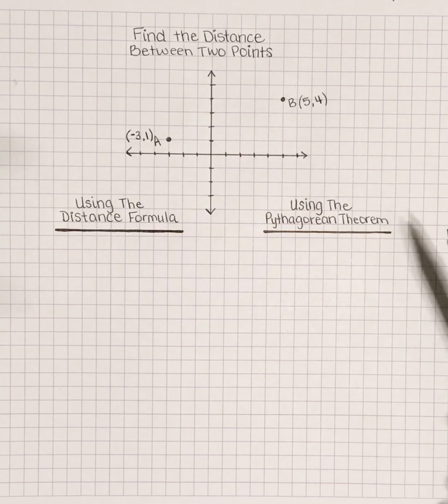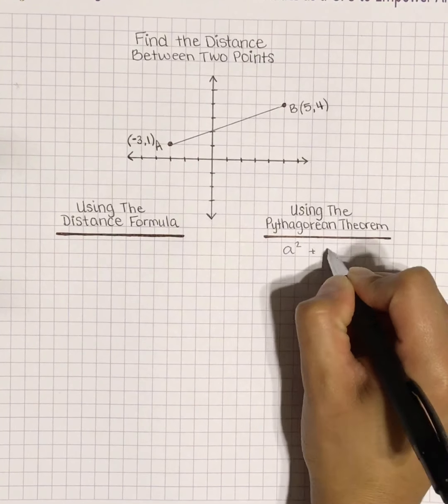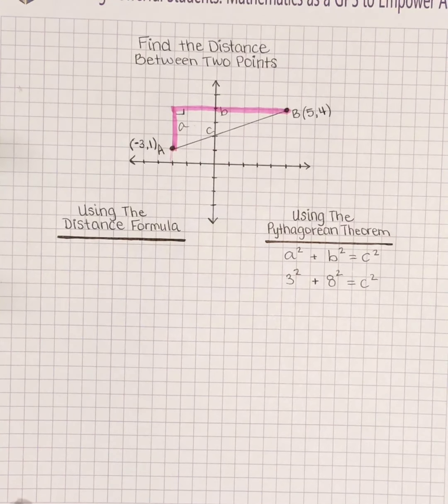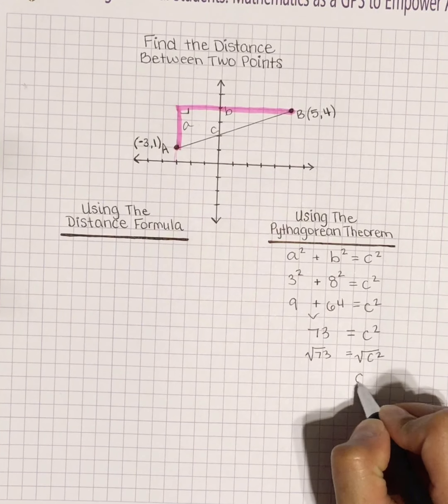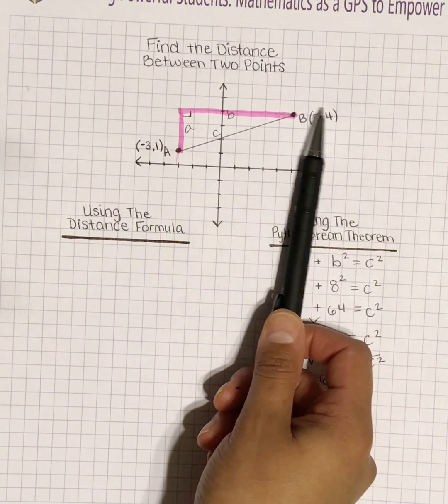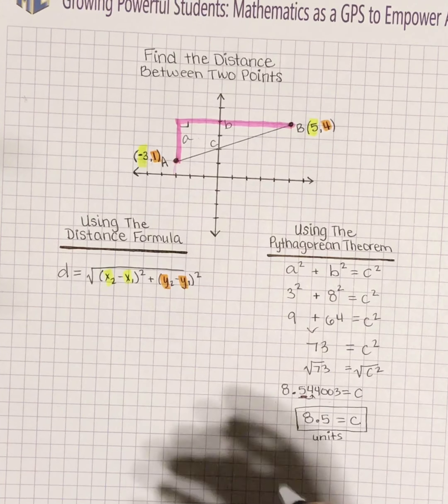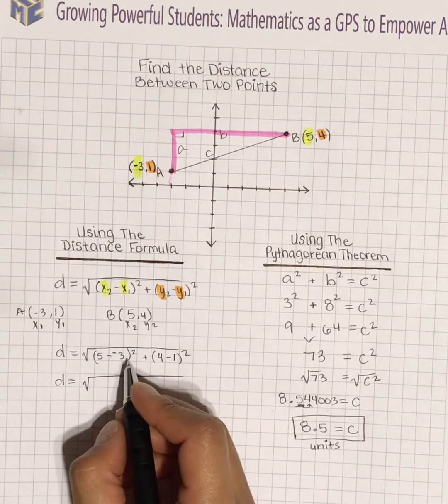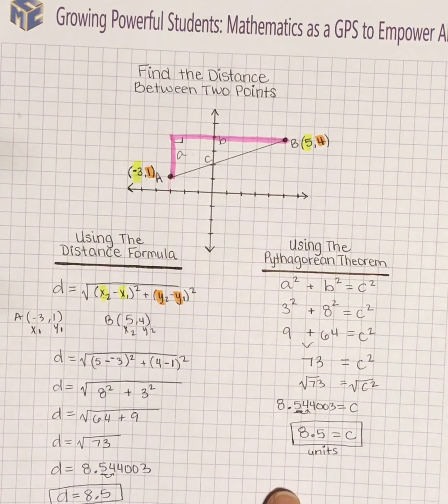Finding Distance Between Two Points Example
This example shows two methods of finding distance. First I show you how to use The Pythagorean Theorem to find the distance between two points. Then I show you how to use The Distance Formula to find the distance between two points.